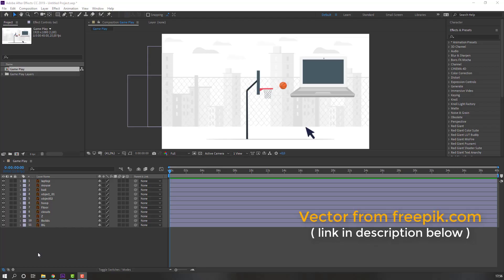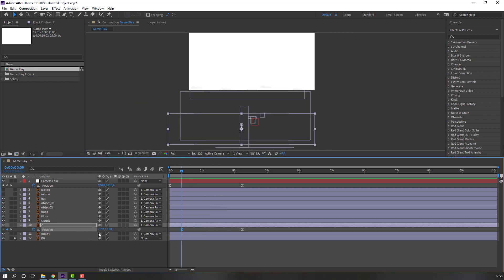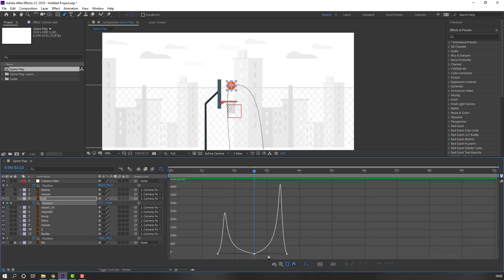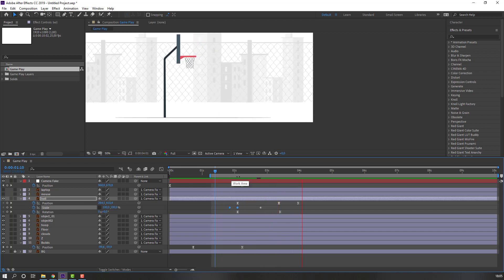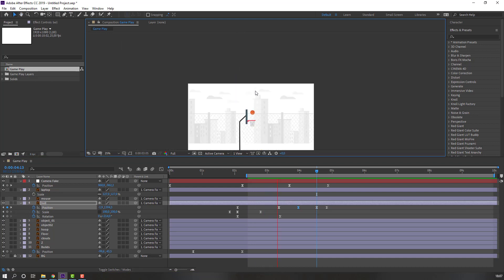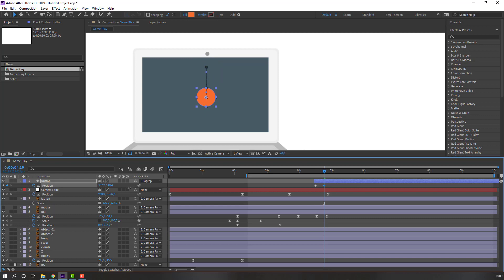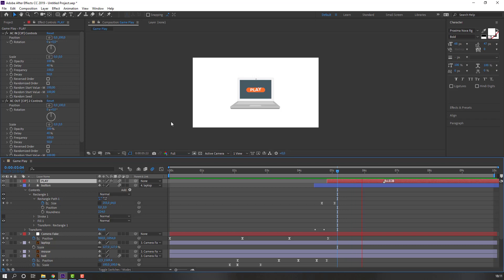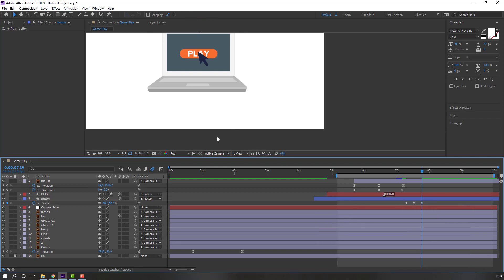Motion Design Animation Tutorial in After Effects